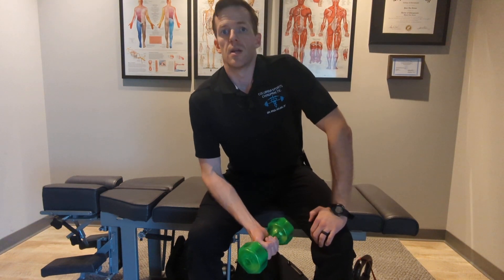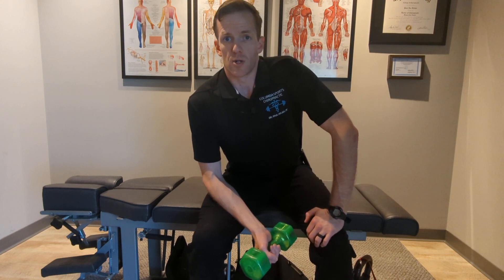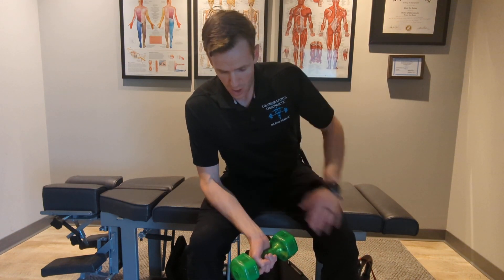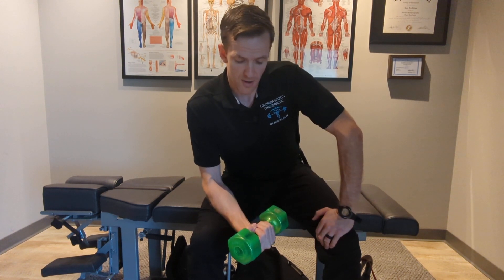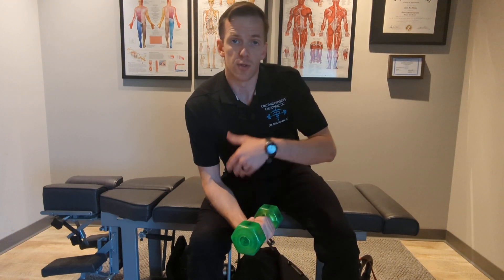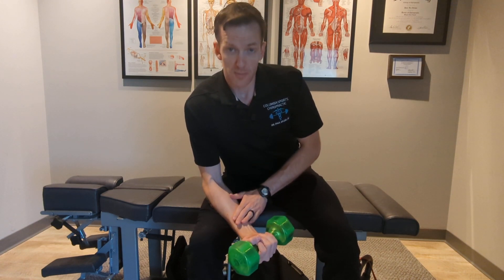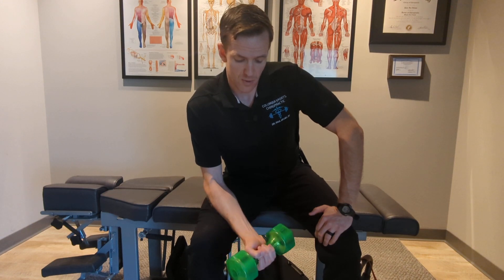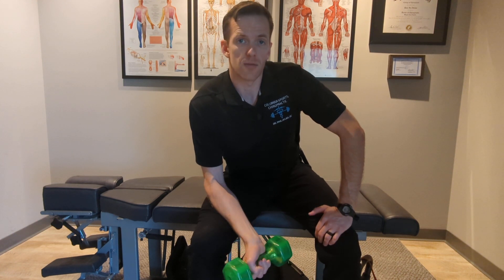CSC: DB Wrist Flexion, Eccentric and Concentric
- see video for description